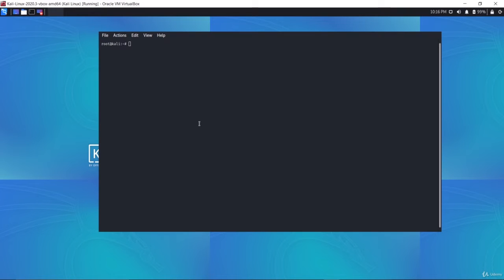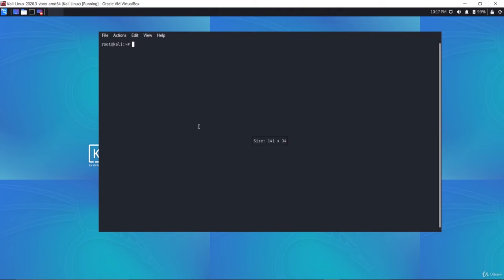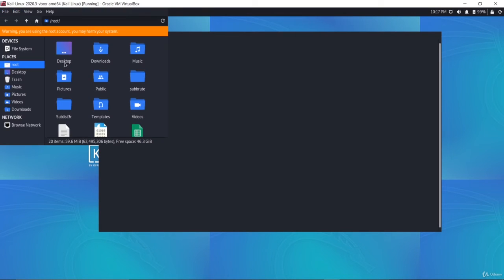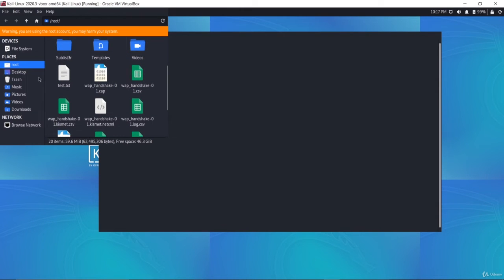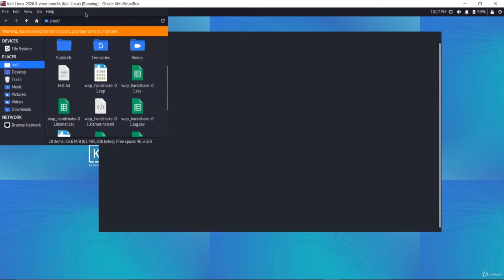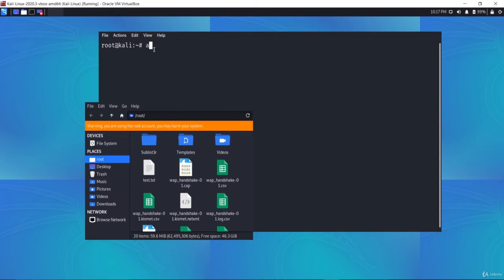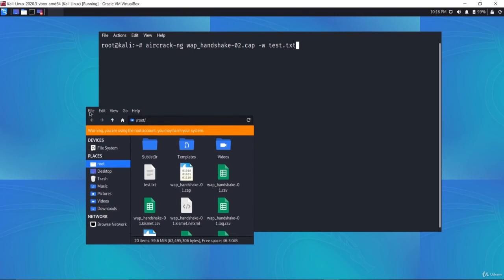About the Learning Section - 9 Cracking KEY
About the Learning Section - 9 Cracking KEY This video is a campus assignment or lesson at an IT school